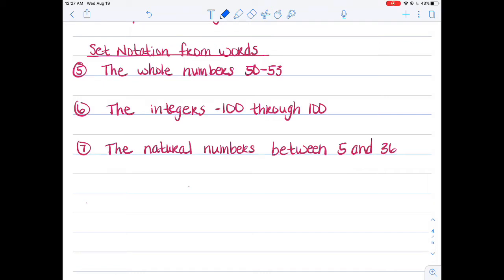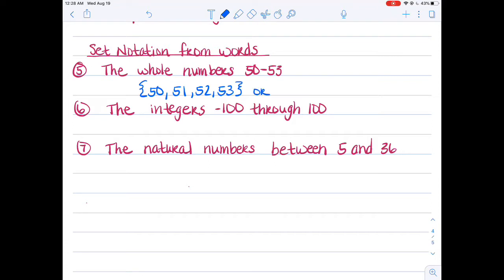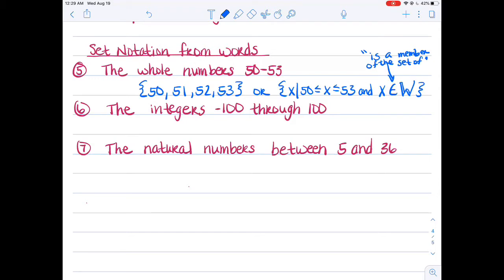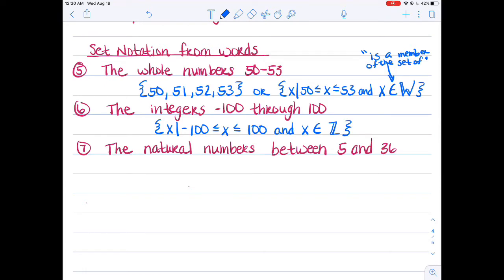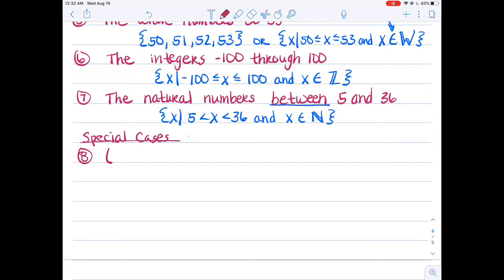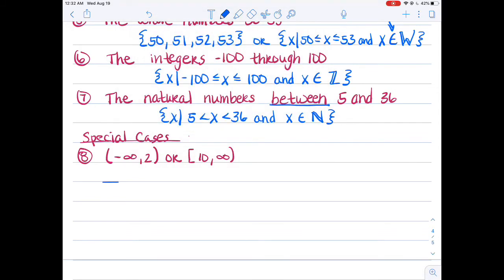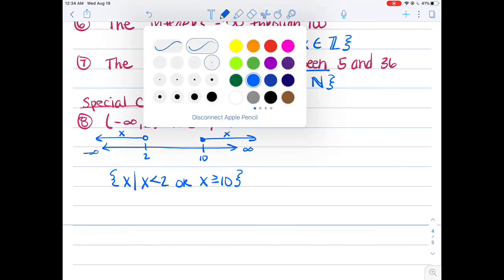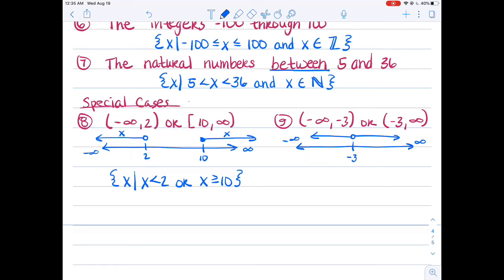Lesson 1.1 Part 6